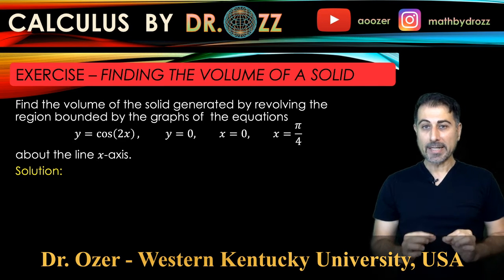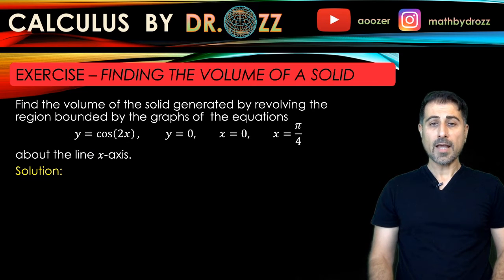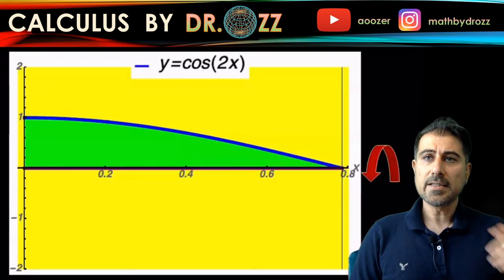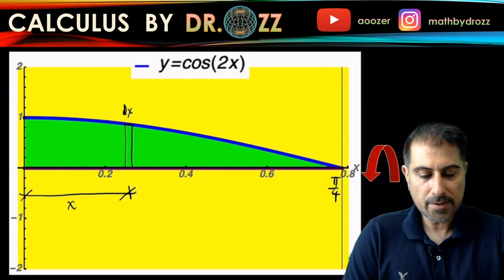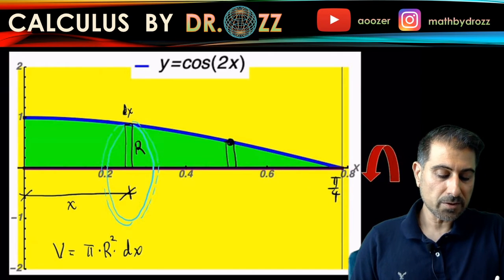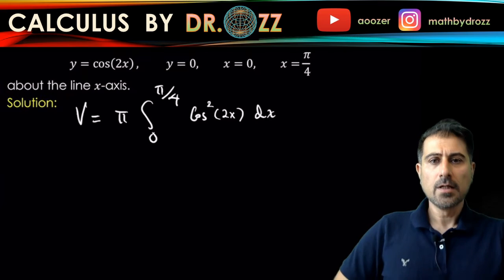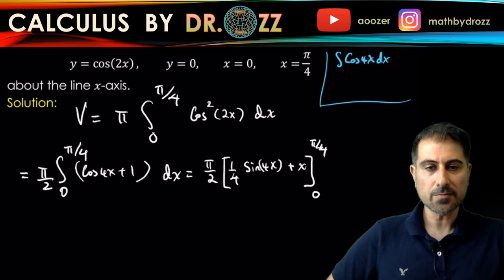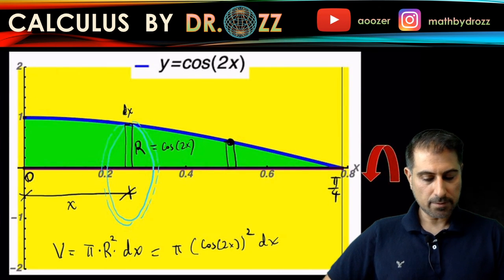How to Find the Volume - Revolution about x-axis - Disc Method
How to Find the Volume of a Solid of Revolution- Washer/Disc Methods
Trig function
7 2 7